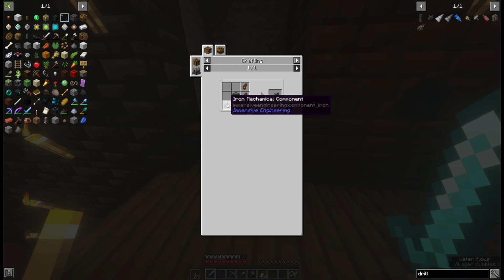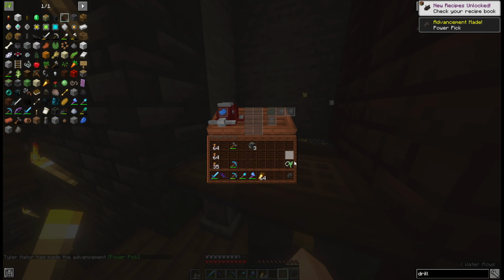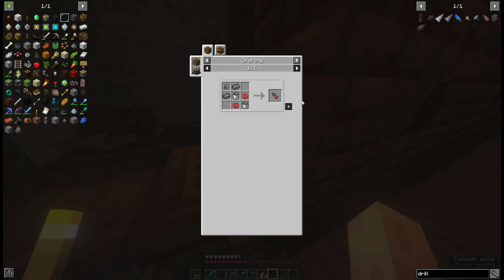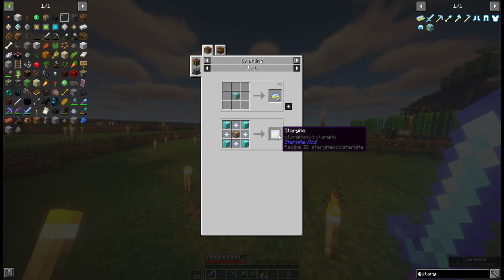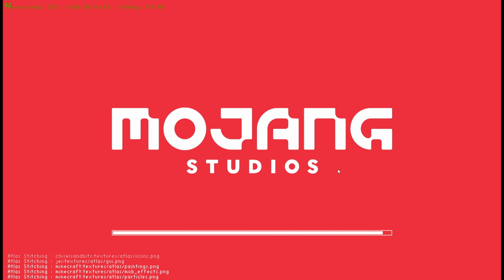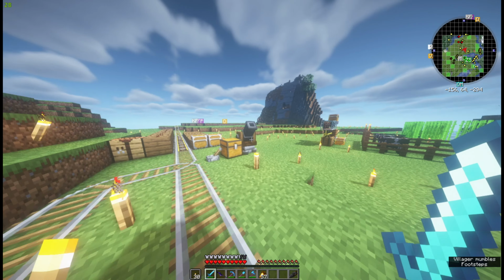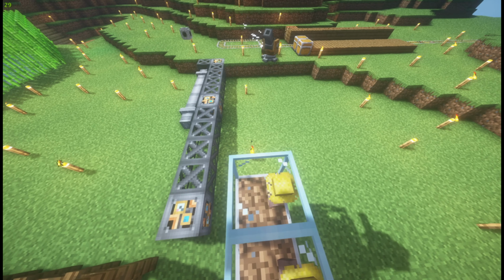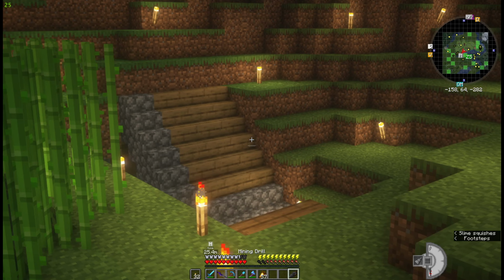Minecraft Modded Survival Episode 27 Refinery and Drill